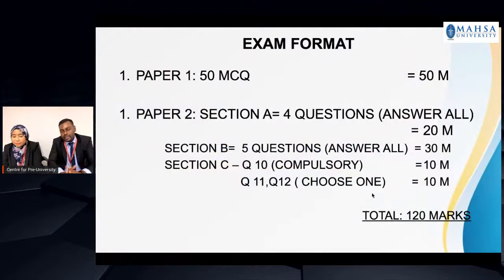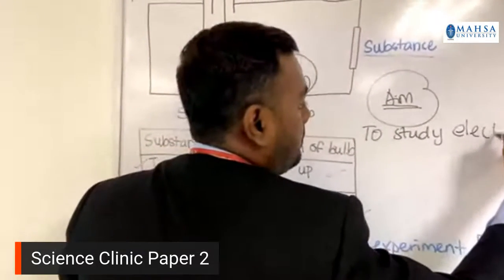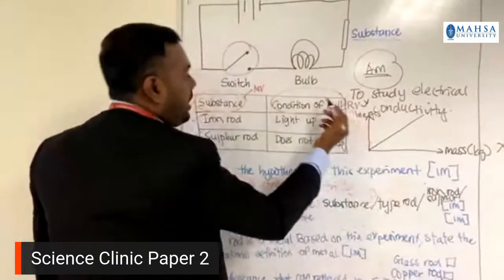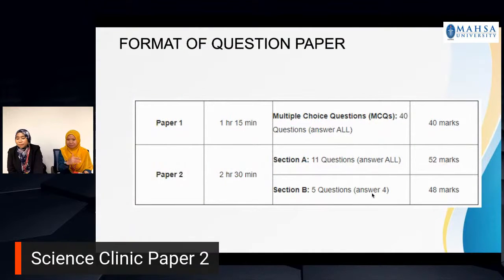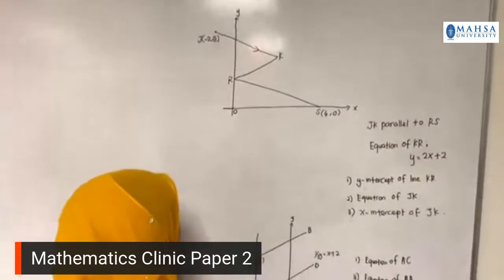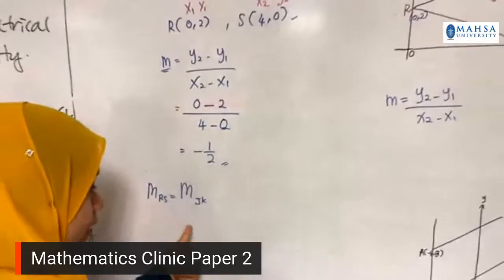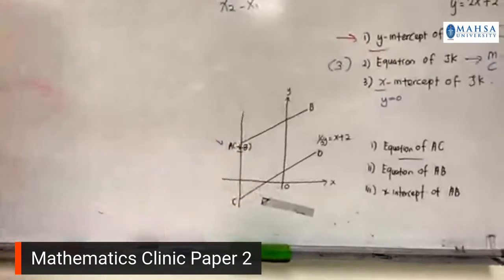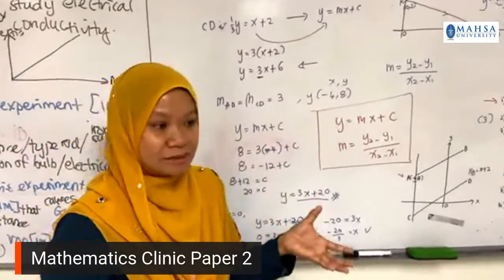SPM Clinic Series on iTutor@MAHSA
Bringing to you the 2nd session in our SPM Clinic Series on iTutor@MAHSA. Don’t miss out, it’s Maths and Science this Friday @ 10am.